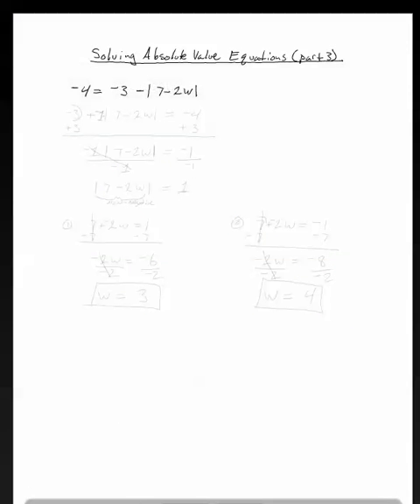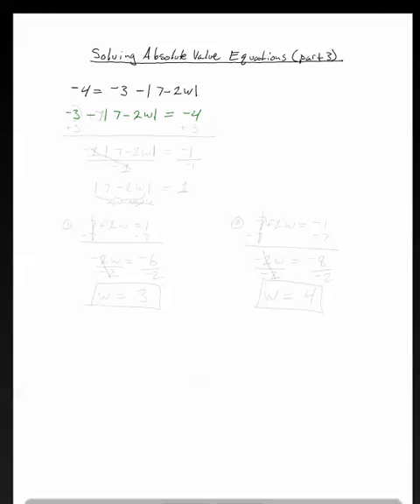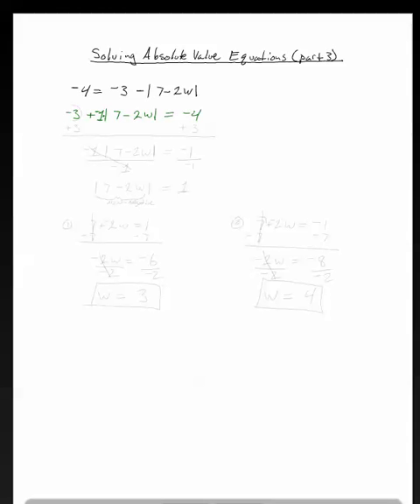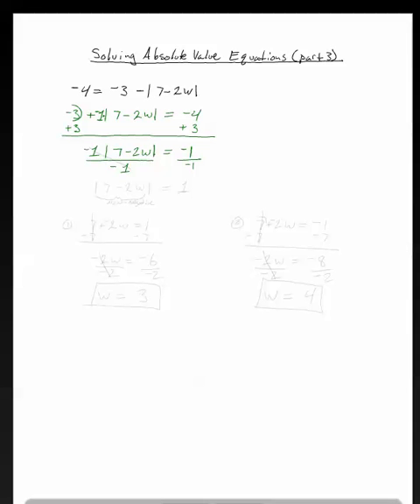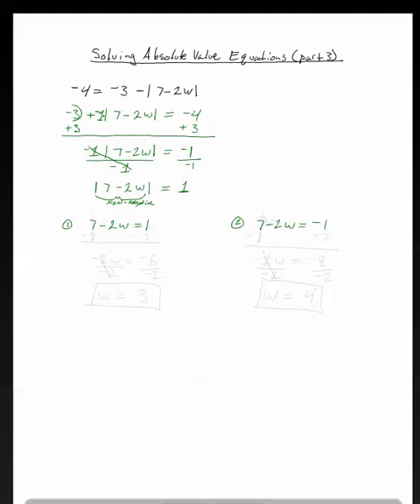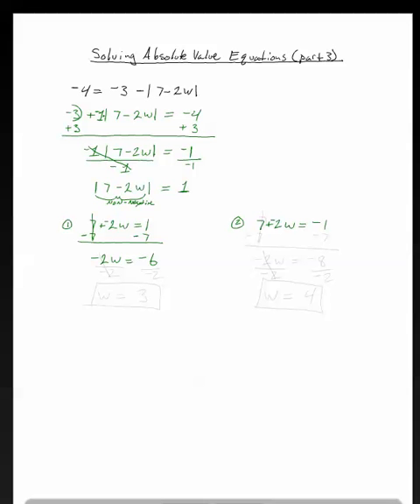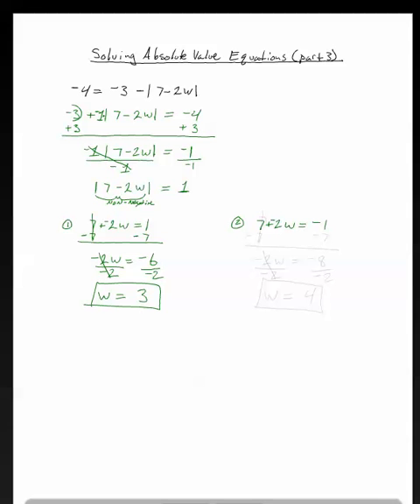52 solving absolute value equations pt3